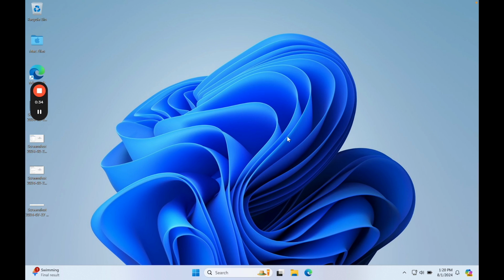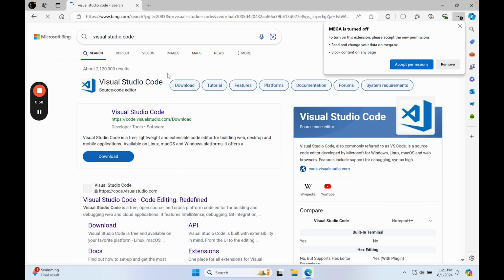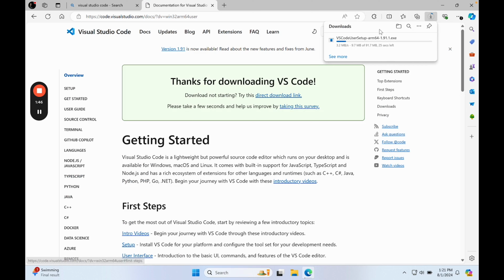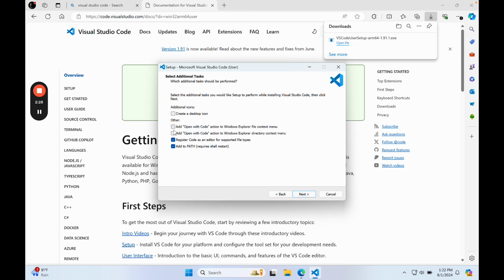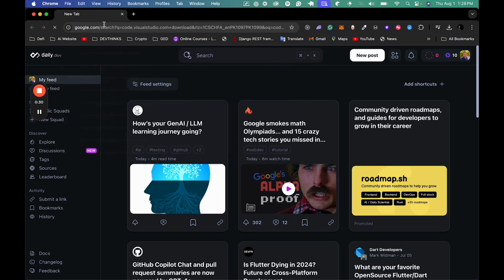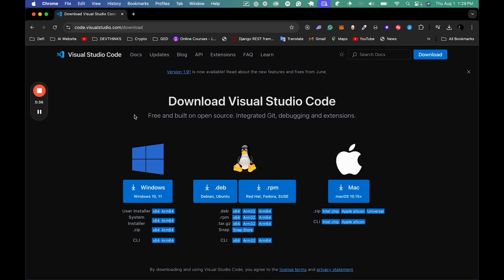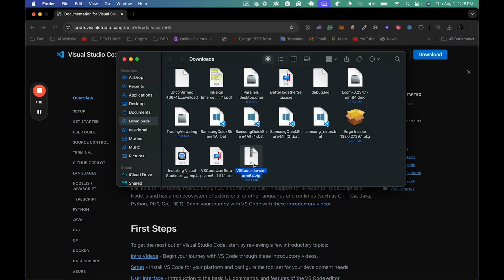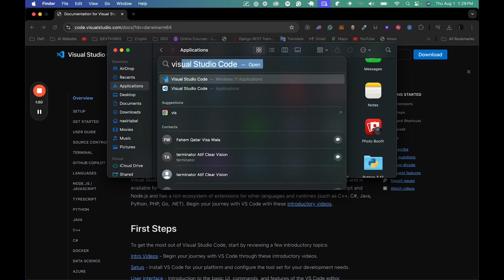How to Install Visual Studio Code on Windows & macOS | Step-by-Step Guide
In this video, we'll show you how to install and set up Visual Studio Code on both Windows 11 and macOS. Whether you're using Windows 10, 8, or even a previous version, this guide will work for you too. We'll start with the Windows setup and then move on to macOS.

1. How to download and install Visual Studio Code on Windows.
2. The difference between Visual Studio Code and Visual Studio Code Insiders.
3. Setting up Visual Studio Code on macOS, including options for Intel and Apple Silicon chips.

We'll walk you through each step with clear instructions, making it easy to follow along. By the end of this video, you'll have Visual Studio Code ready to use on your machine.